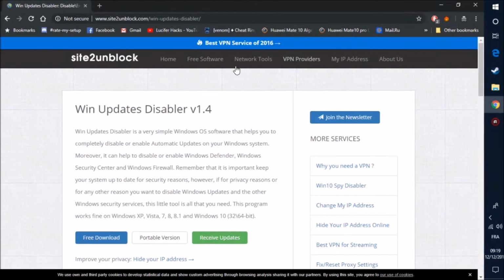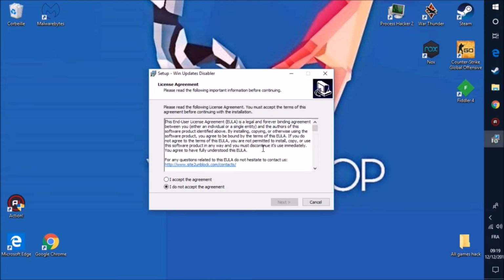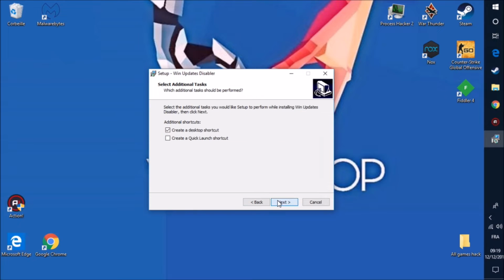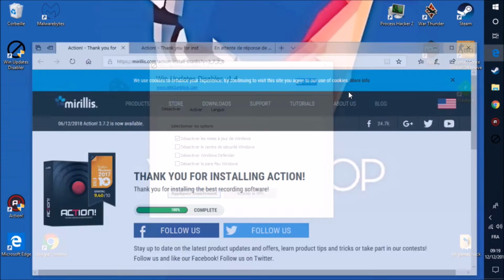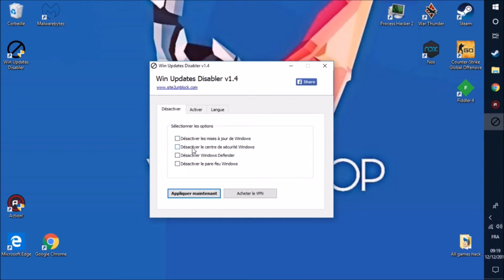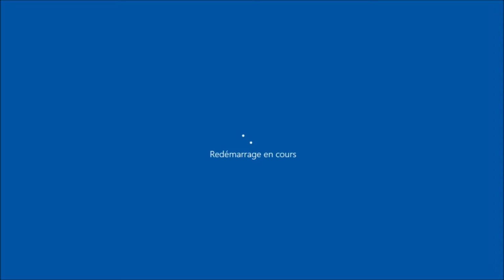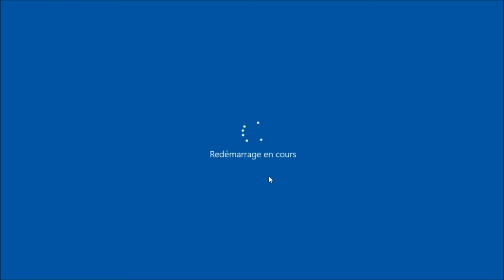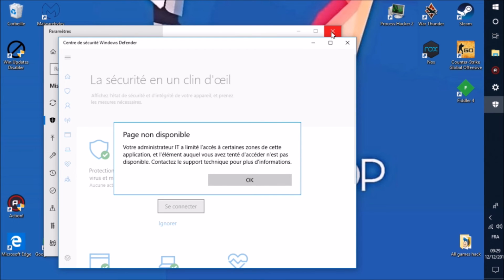How to Disable Windows Defender on any windows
Thanks 4 Watching My Channel
How to Turn Off Windows  Defender On any Windows  Perminet.
i have disable windows defender for open game leader 'trainer' with out error

pm me if you have any problem to disable Windows Defender

inner this :
How to stop update on Windows 10.
if you want to stop Automatic update on windows 10 so let's watch this video.. :)
How to Turn off Automatic Update in Windows 10
How to Disable or Turn Off Automatic Update on Windows 10
How To Turn Off Windows Update On Windows 10.